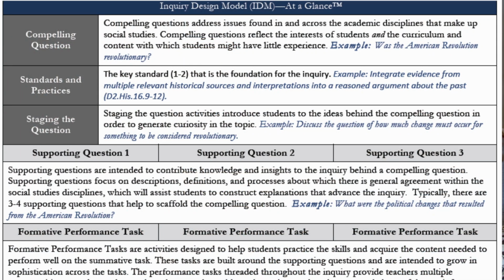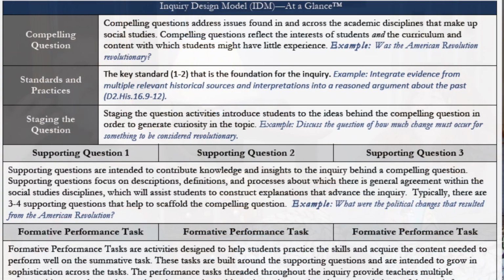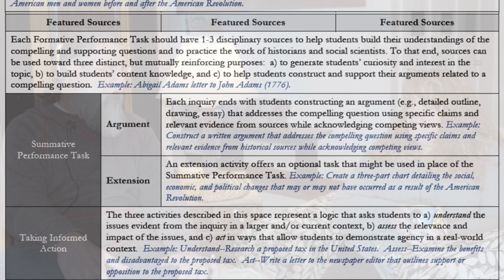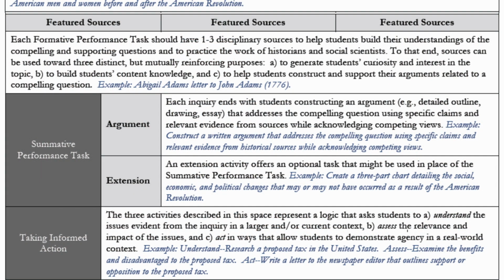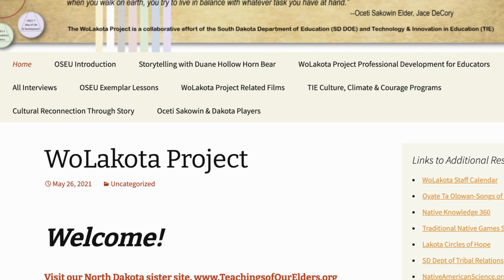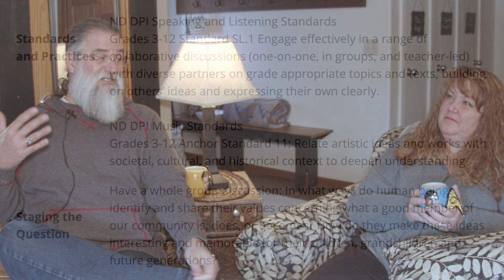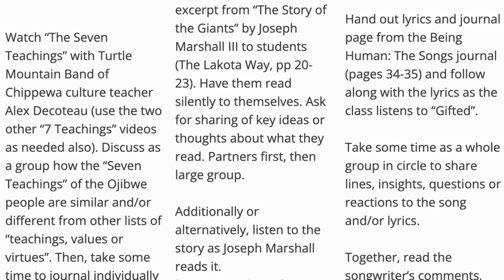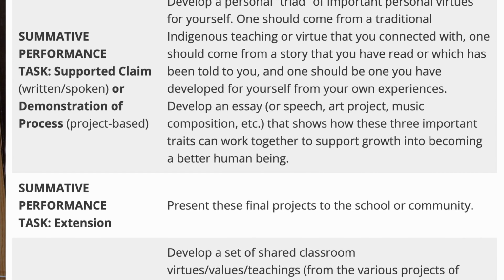South Dakota IDM Training for Educators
A training designed to help teachers of any grade level or subject area create Inquiry Design Model (IDM) lessons that combine content standards and indigenous essential understandings for more Culturally Responsive learning experiences for all students.

for more information on the North Dakota and South Dakota indigenous essential understandings.